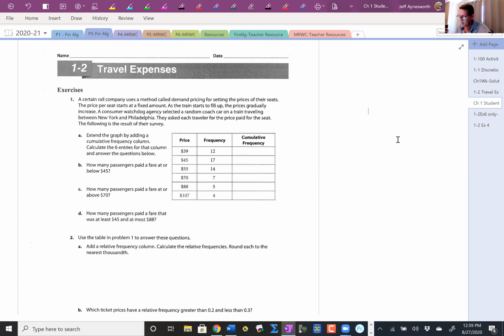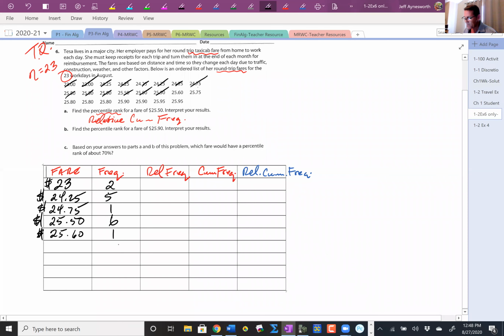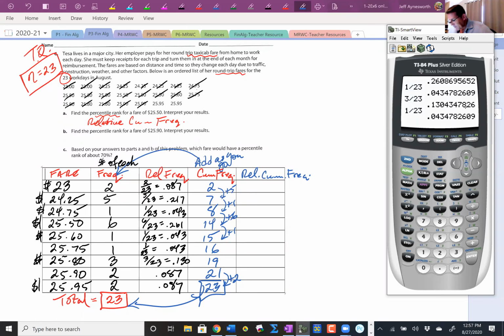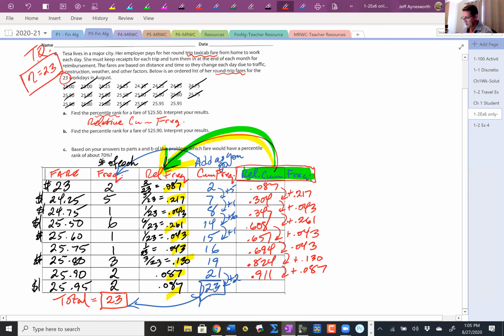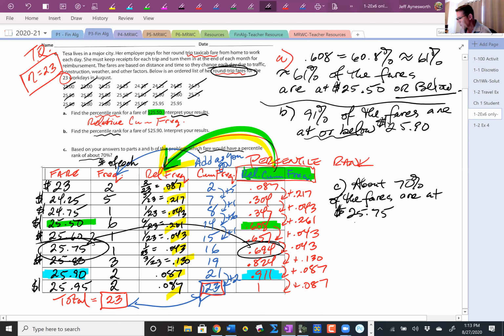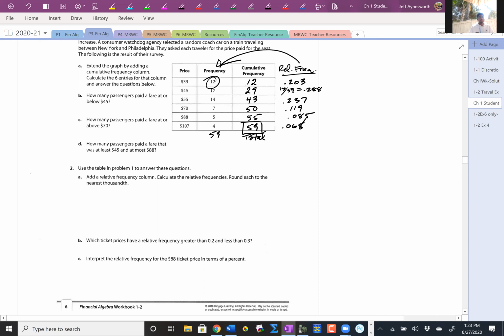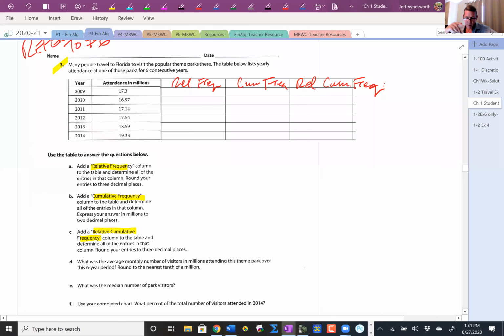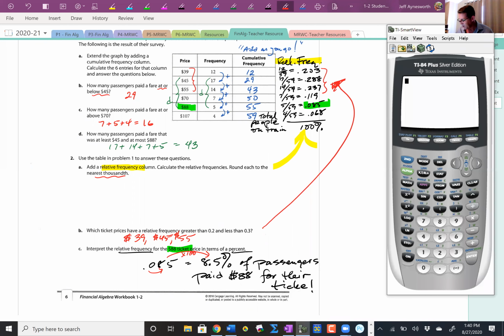1-2 Travel Expenses -WB Number 6 only-Aynes2020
1-2 Travel Expenses -WB Number 6 only, Financial Algebra